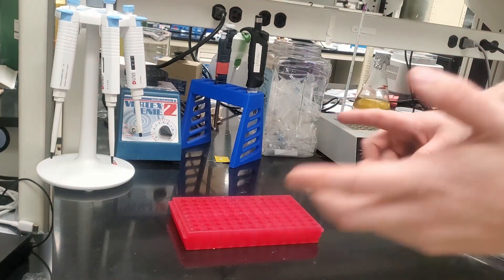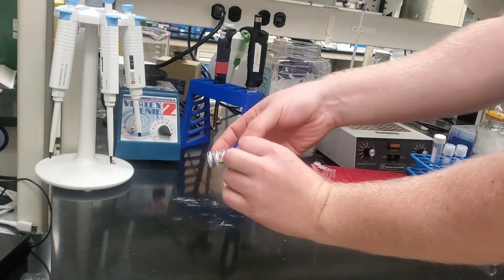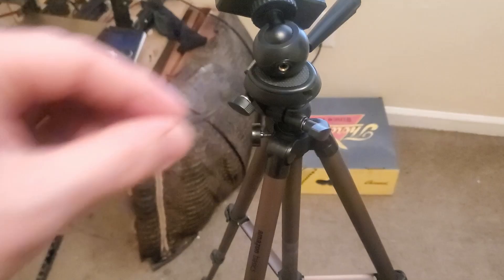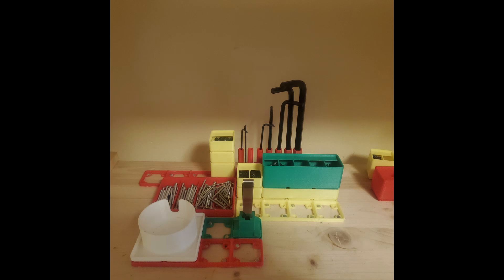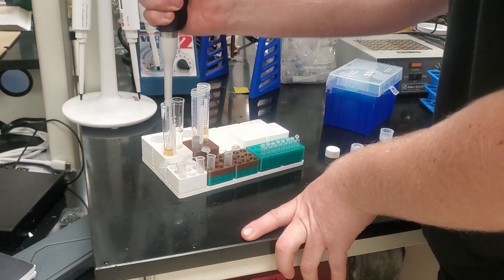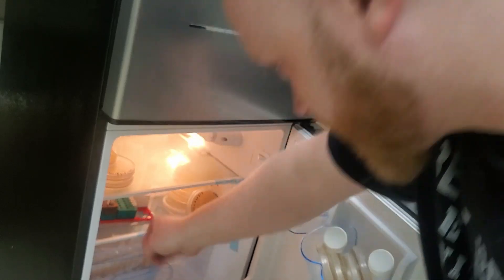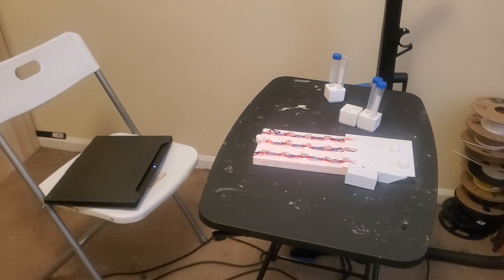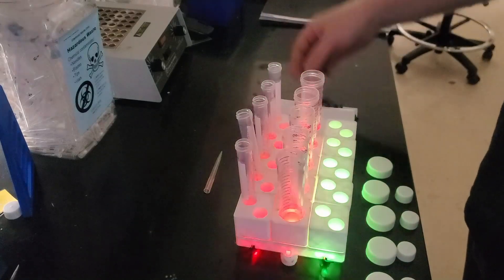Over engineering a tube holder as far as it will go. Introducing the modular tube rack!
In this episode we make the worlds most over engineered tube holder, adding features until it can hold tubes better than any other!

The base is really just a 3X5 gridfinity base plate, more details about that can be found on the Zack Freedman channel